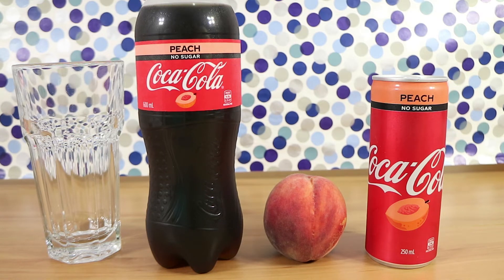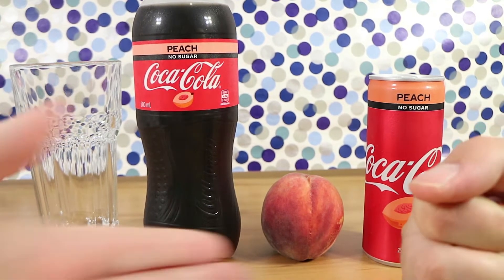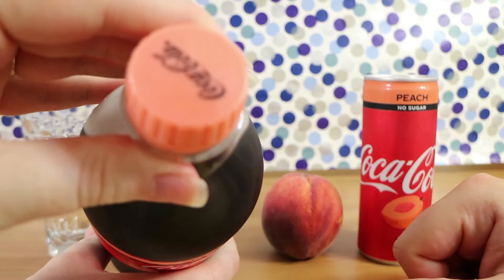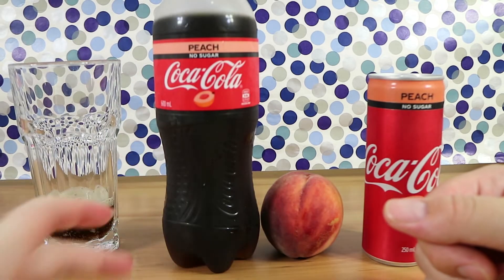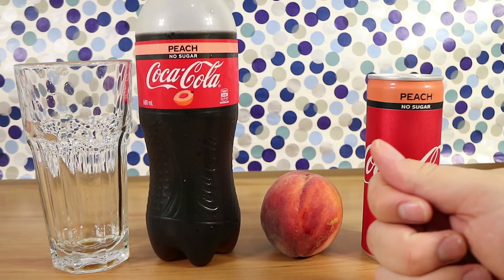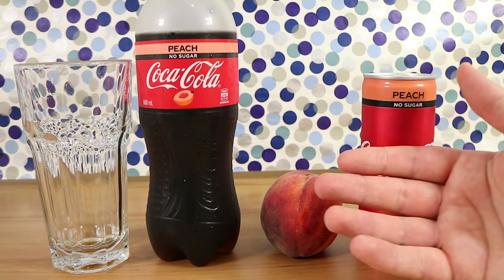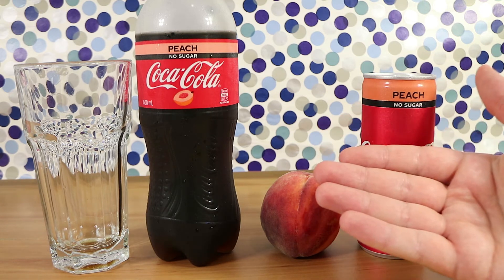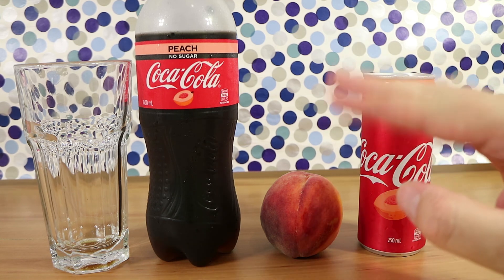Peach No Sugar Coca Cola Coke Soft Drink Tasting! Review | Birdew Reviews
We taste the new Peach No Sugar Coca Cola flavour in Australia!